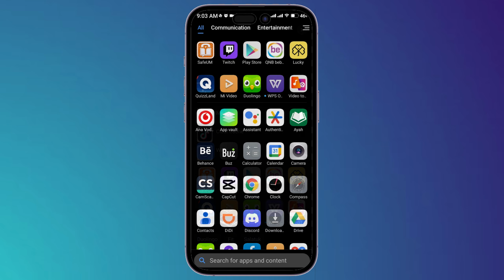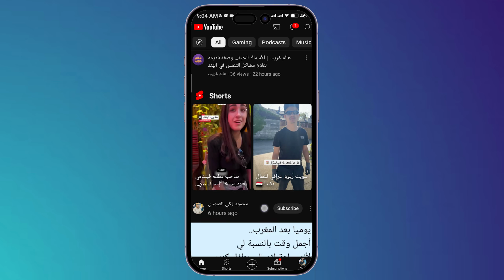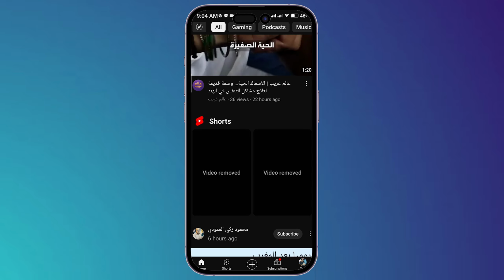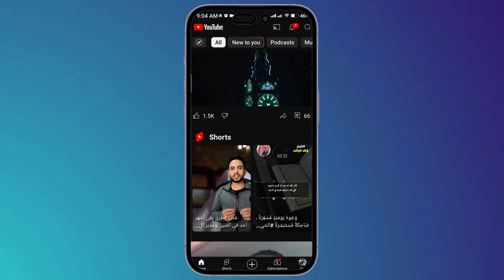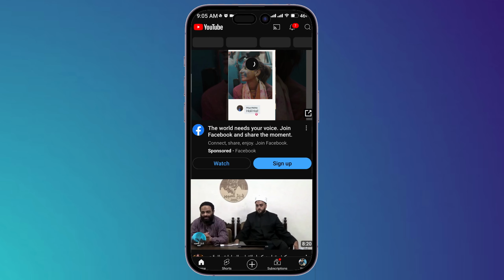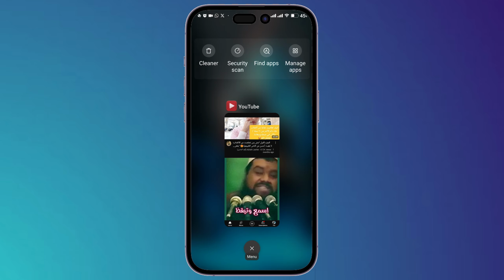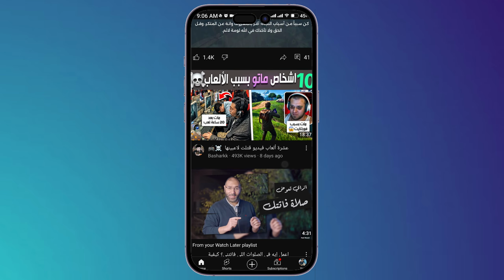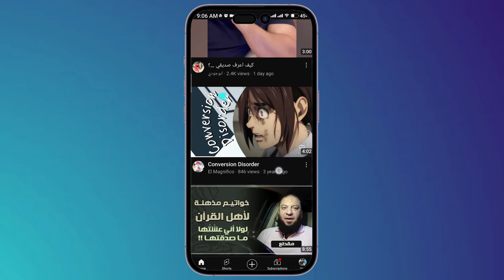How To Disable YouTube Shorts PERMANENTLY (2026)